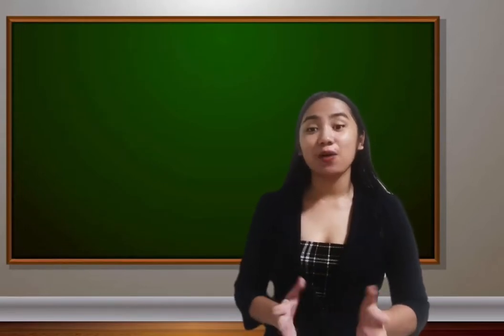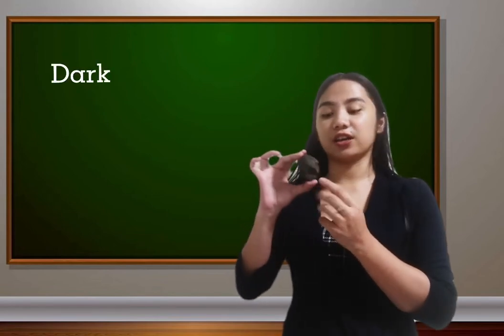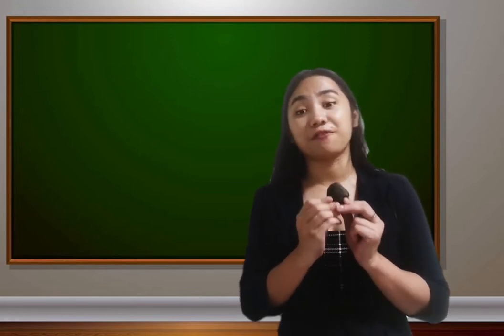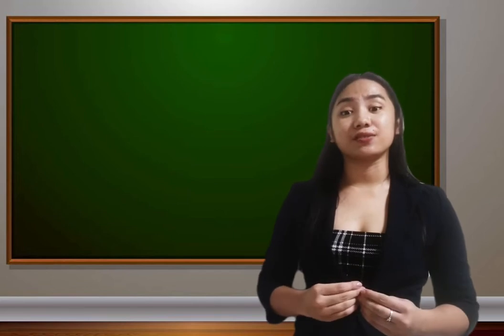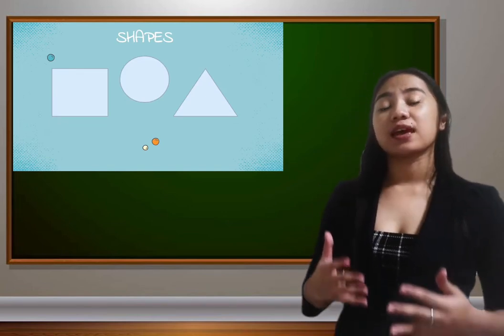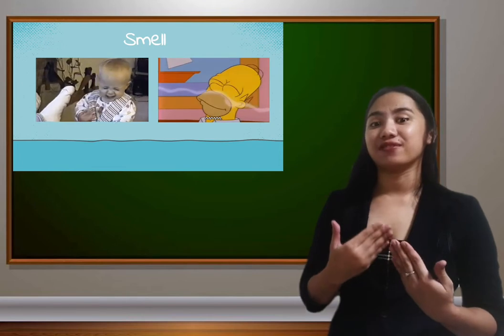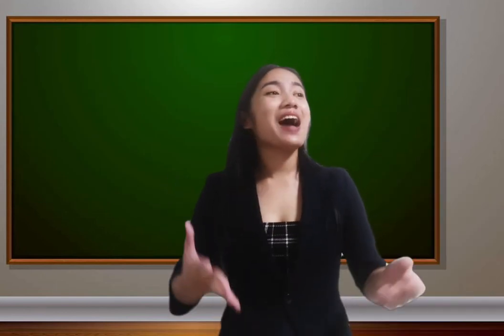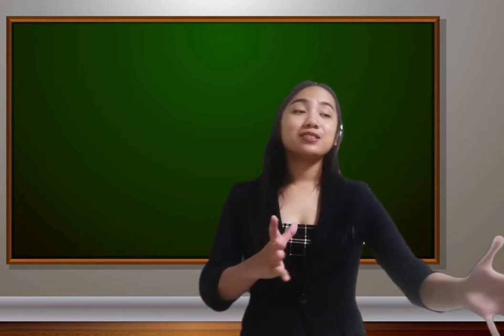Observable Characteristics of Solids- Teaching Demonstration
This video is for academic purposes only.